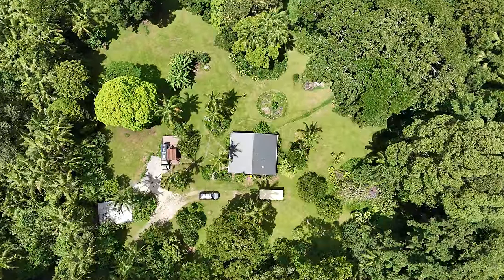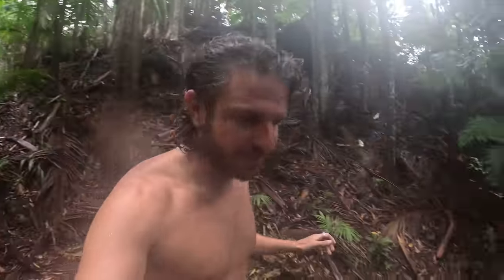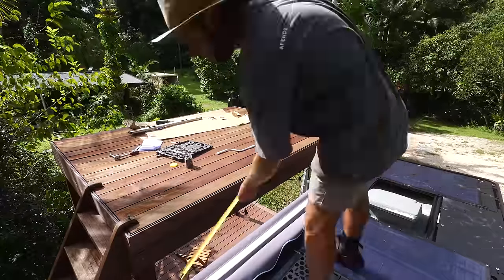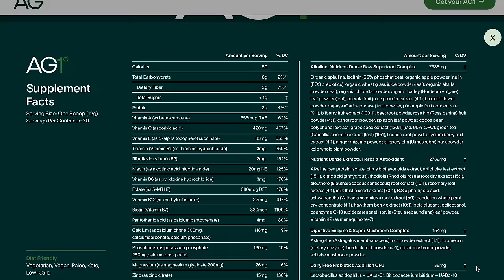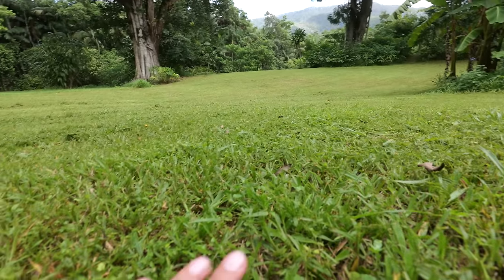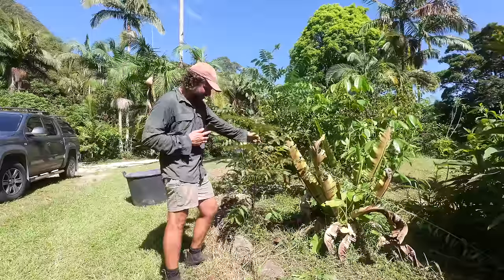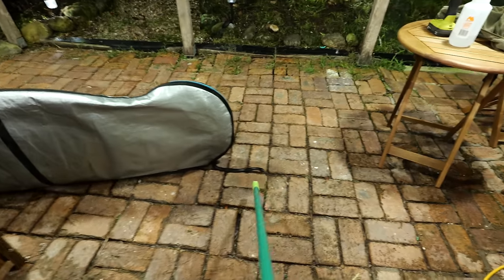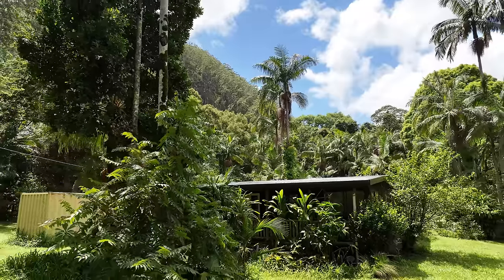Everyday life in the Australian Rainforest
Showing you my daily life & getting more than I bargained for 👀 Get up to a year's supply of immune supporting Vitamin D + 5 individual travel packs, both FREE with your first purchase!

For the behind the scenes - Join us on Instagram

Music - all music I use in my videos can be found on a playlist here!

After 6 years of full time van life and travel I have bought my dream land and plan to create an off-grid homestead! Occy and I would love for you to join us on this journey and learn with us along the way!

Or

MB01B9GHBVSOKGZ